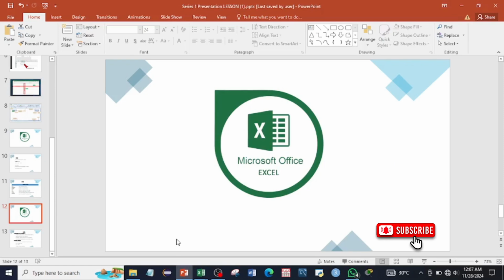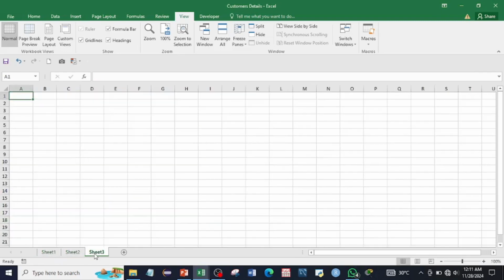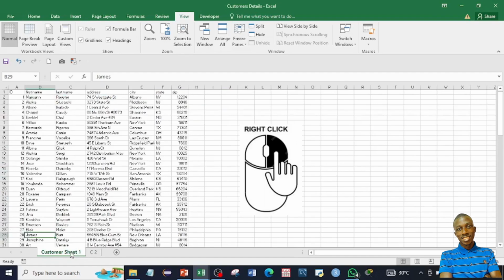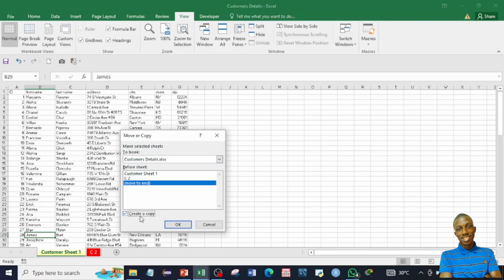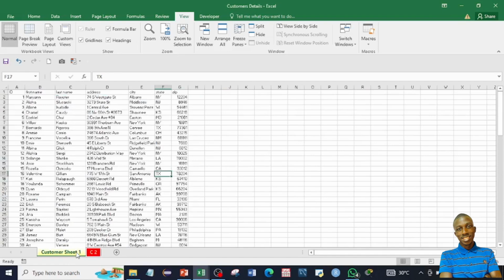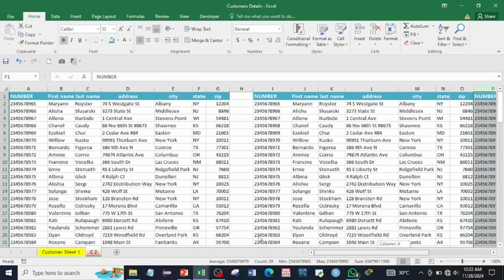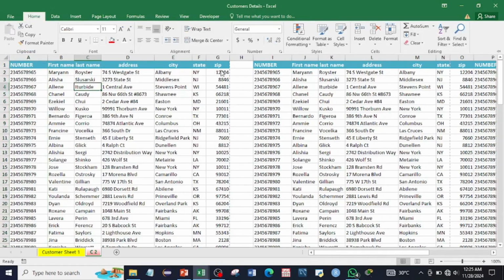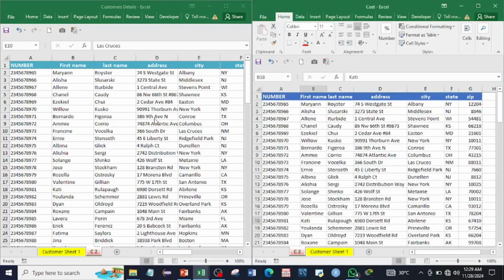Worksheet Management & Text Functions